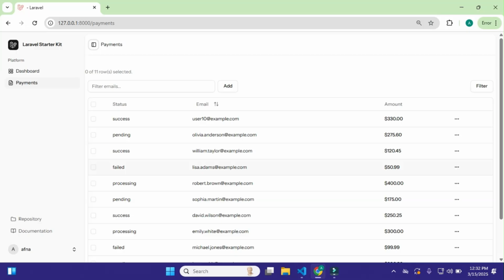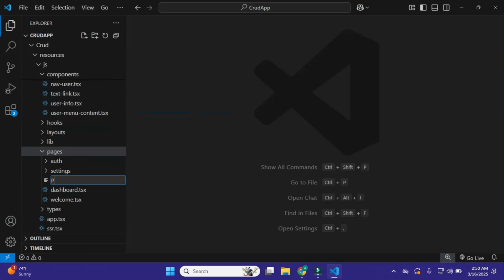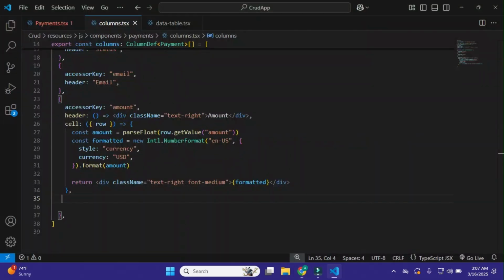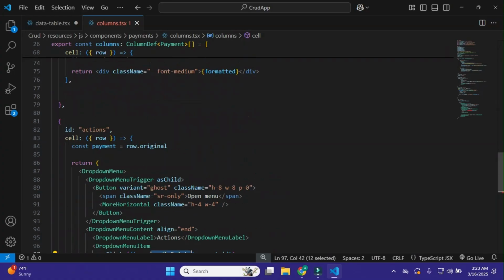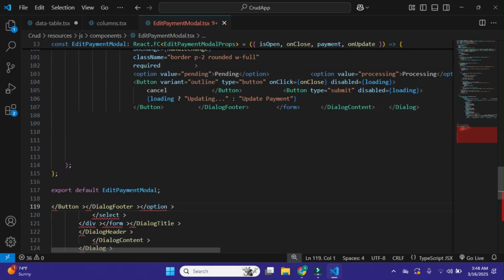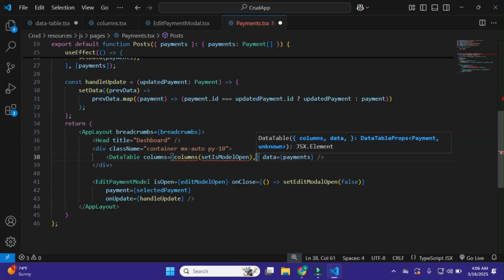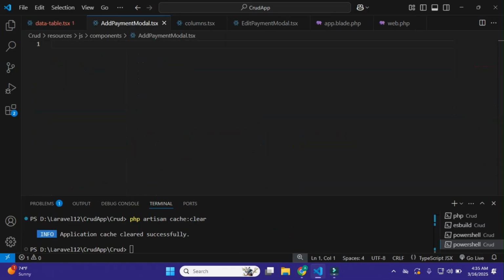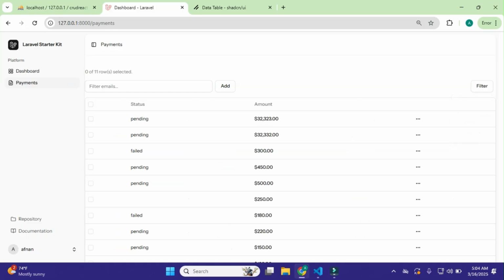🔥 Laravel 12 + React + ShadCN UI | CRUD App with Dynamic Data Table & Modern UI! 🚀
In this video, I'll guide you through building a **CRUD application** using **Laravel 12, React, and ShadCN UI**. We'll integrate a **dynamic data table, theme switching, and a responsive UI** to create a modern full-stack application.

## 📌 What You'll Learn:
✅ Setting up Laravel 12 & React with Vite
✅ Integrating ShadCN UI components
✅ Implementing a dynamic data table with filters, sorting & actions
✅ CRUD operations with Laravel API & React frontend
✅ Adding a dark/light mode theme switch
✅ Making the UI fully responsive

## ⏳ **Timestamps:**
00:00 - Introduction 🚀
05:20 - Setting up Laravel 12 Project ⚡
20:30 - Integrating ShadCN UI Components 🎨
26:15 - Setting Up Dynamic Data Table 📊
43:45 - Implementing CRUD Operations 🔄
01:46:21 - Final Demo & Wrap Up 🎬